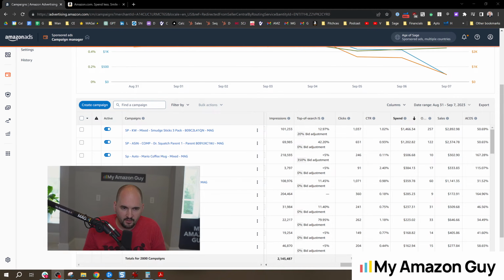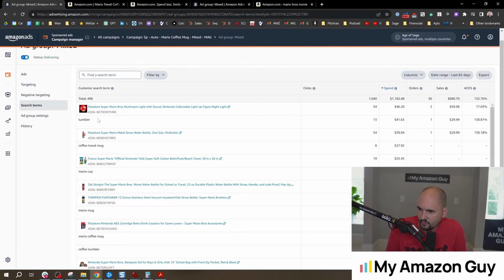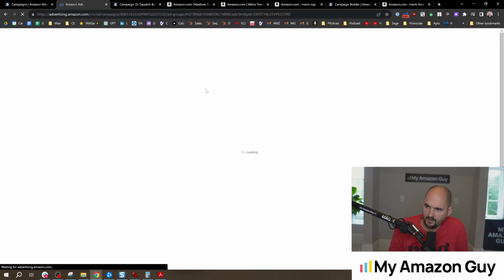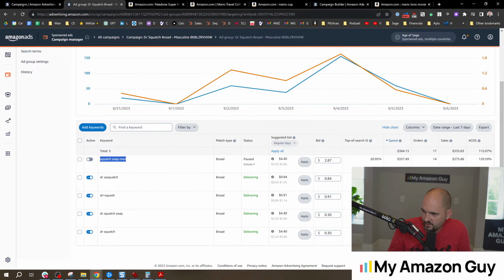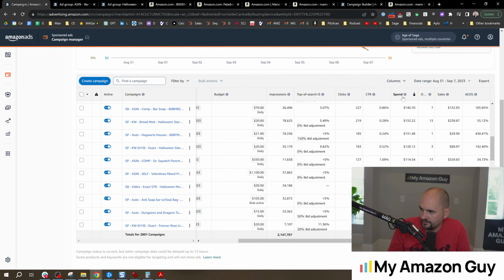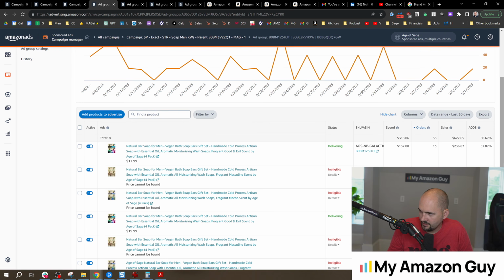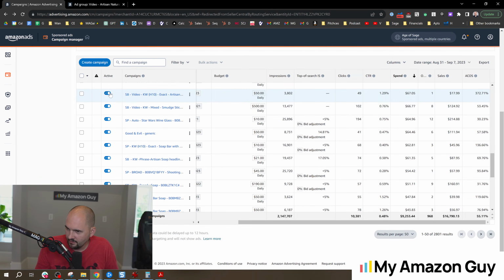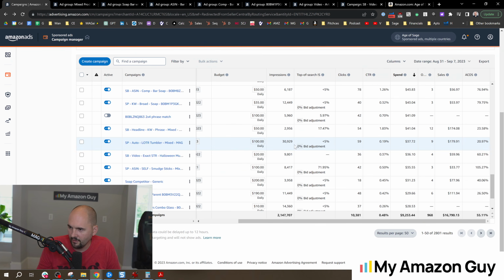Amazon PPC Basics: Negations & Bid Adjustments [Shaved $900 in Weekly Wasted Spend in 35 Mins]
Steven Pope dives into the intricacies of PPC optimization. The focus here is bid optimization, specifically for Sponsored Products on Amazon. He shows how to meticulously evaluate campaign performance, with an unwavering focus on slashing ACoS (Advertising Cost of Sales). Learn how to maximize real-time data analytics to know items that require immediate action to save costs.

Steven explains the optimization processes for various campaign types like Sponsored Products, Display Ads, and Sponsored Brands giving invaluable insights into bid adjustments, negative keyword integration, and pinpoint targeting of ASINs.

CHAPTERS
0:00 How to do an Advertising Campaign Update
0:34 Analyzing Campaign Performance
2:42 Evaluating Keyword Performance and Adding Negative Keywords
6:50 Optimizing Campaigns
10:14 Display Ad Campaign Review
12:24 Adjusting Bids and Keywords
15:51  Optimizing Sponsored Product Auto Campaigns
18:27 Reviewing and Adjusting Specific Campaigns
23:05 Importance of reviewing days of Data
27:28 Pausing an exact match campaign
33:39 FBA effect on SKU
36:08 Golden Advice for PPC